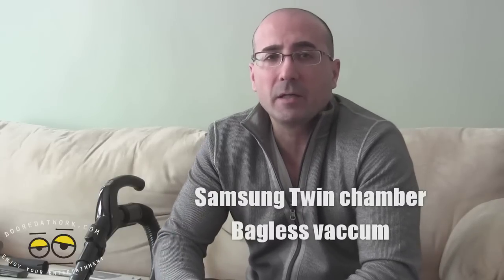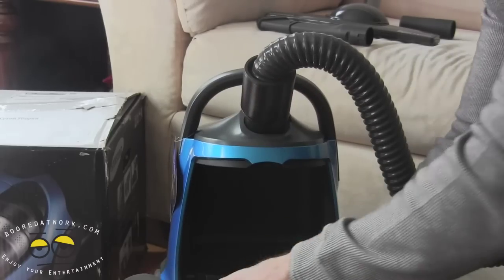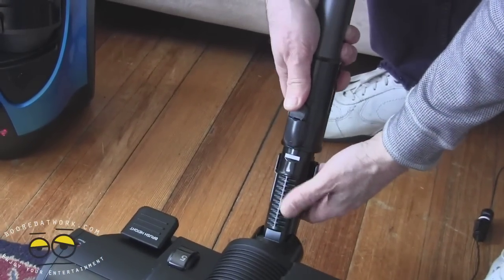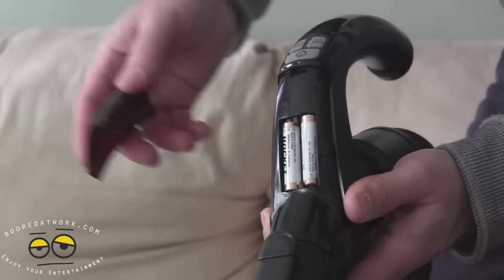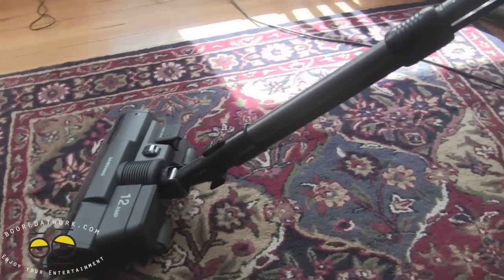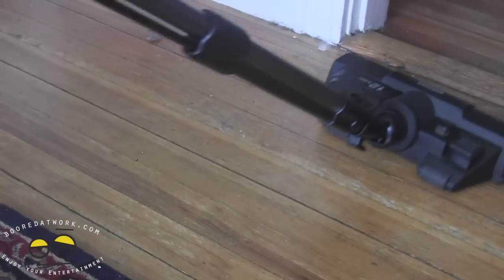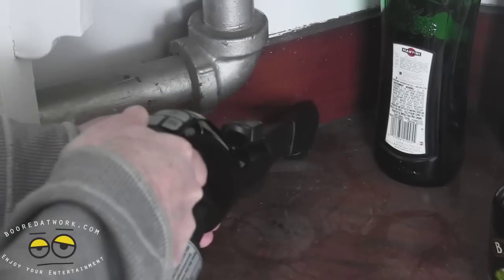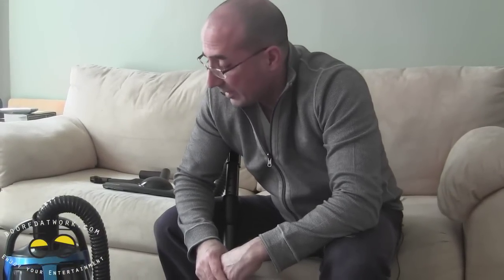The Weekender- Samsung Twin Chamber Bagless Vacuum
Some time ago, we received the Samsung SC88P twin chamber bagless vacuum cleaner.  In full disclosure, it sat around the house during a period of remodeling, but now that the remodeling is nearly complete, we were able to put the vacuum to good use.  So...how did the vacuum cleaner fare?  Well in two words "it sucks!"  Now in vacuum-speak, that's a good thing.  You see, the vacuum cleaner performed every task we put to it and it surpassed our expectations.  As you can see from the video, vacuuming a 2' x 2' portion of the 5' x 8' rug removed plenty of dust and debris.  What you didn't see was the vacuuming of the rest of the rug which took two complete fills of the dust bin.

Lets break the Samsung vacuum cleaner down.  The product is available in three colors: champagne, electric blue, and black.  It basically consists of three major parts: the main body, the hose and pipe, and the power brush.  Beginning with the latter, the power brush has 12A of power and 220W of suction.  It's 15" wide so it can hit a wide area in one stroke.  The brush height is adjusted via foot pedal, with settings of 1 to 5, and make sure it clicks otherwise the brush won't lock into position.  There's also an overload protector with reset switch in the event the brush becomes obstructed.  The handling of this as well as drive belt replacement is covered on pages 8 & 10 of the English portion of the multi-language manual. When not using the motor brush, you've got parquet and dust brushes included in the box.
The pipe is easily adjustable via the length control button.  Give it a slight squeeze and instant pipe adjustment.  Control of the unit is located on the handle as well as the main body.  On the handle, there's the Main On/Off, Brush On/Off and Suction +/- control features. Right beside this is battery case which holds two AAA batteries (included in with each vacuum.) Assembly of the power brush to the pipe/handle/hose to the main body takes about 10 seconds.  Everything snaps in perfectly and can only connect in one way so the likelihood of error is about zero.
On the main body you have a plethora of features.  On one side, there's a main power button big enough enough to operate by foot. Opposite to this is the power cord release, again foot adjustable.  In case any of you wonder, the power cord is 23 feet in length, so there's no need to use an extension cord here.  Below these two buttons are the radio frequency and filter lights.  When the dust pack fills up, the light will illuminate indicating that it's time to check the dust pack and empty it. In the center of the main body is the removable dust pack.  As you've seen a couple of times in the video, removal and maintenance of the dust pack is simple.  Just grab the handle, press the button and out comes the dust pack.  Remove the cover, then the sponge, hold and shake both over a trash barrel to remove debris. Occasionally you'll need to wash out the sponge and wash in cold water only or wipe down the dust pack.  In our tests, the latter had to be wiped down repeatedly as we had some very dirty rugs.  After washing out the sponge, allow it to dry at least 12 hours in a shade area away from direct sunlight.  On the rear of the unit is the HEPA filter chamber. From the video, you can see that the filter is is a breeze to open, empty and close.  One warning here, do not wash the filter.  You don't wash the HEPA filter on your car, so don't wash it here. Replacements are available if need be.

In summary, the Samsung SC88P is not only simple to operate and maintain, it's also well designed and quite stylish.  The unit has a suggested list price of $369. Just click the Shop button on the Samsung vacuum web page listed below and local stores will appear.  If unavailable, there's always online.  The unit comes with a 5 years parts and labor warranty.  for more information.